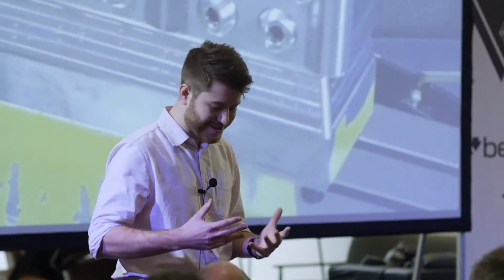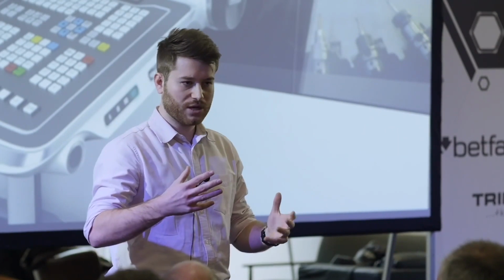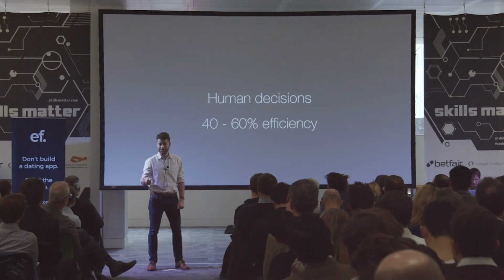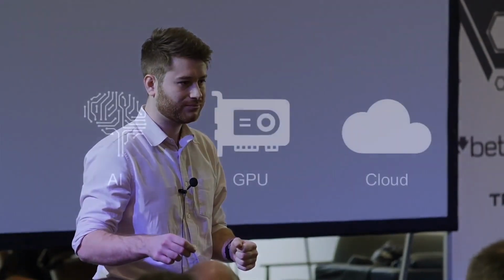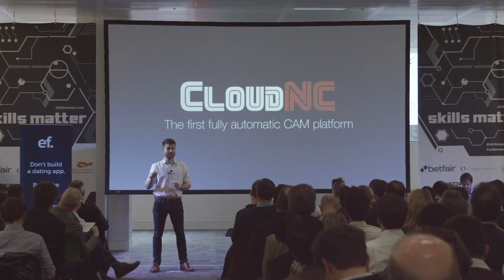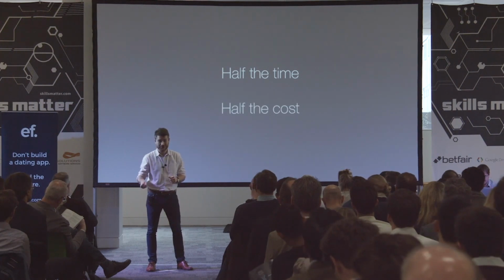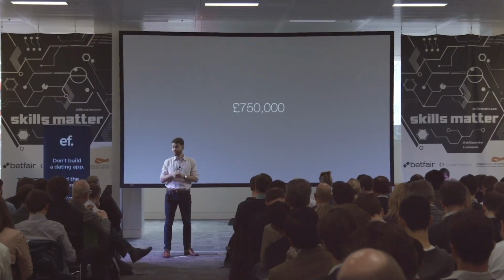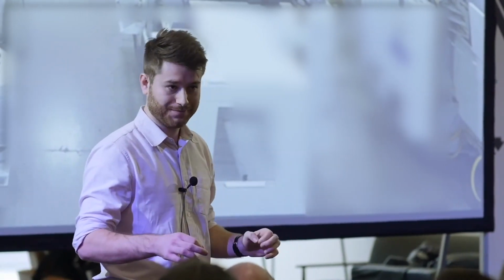EF5 Demo Day - CloudNC